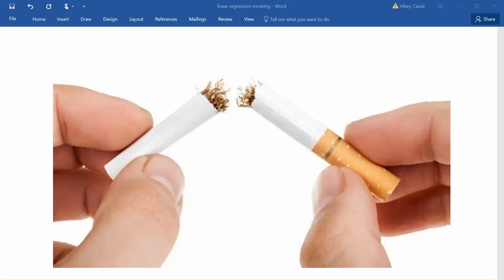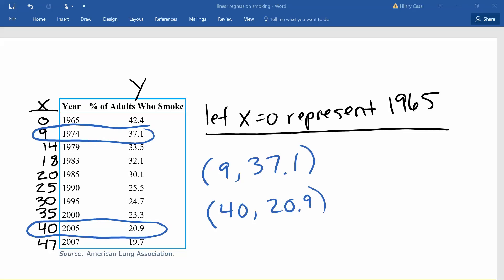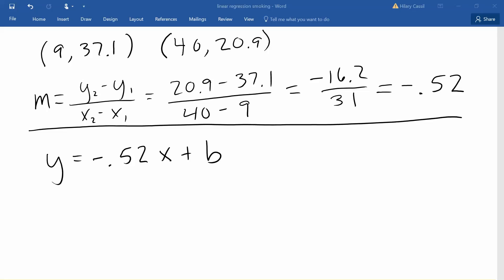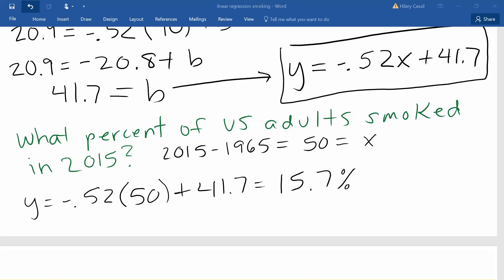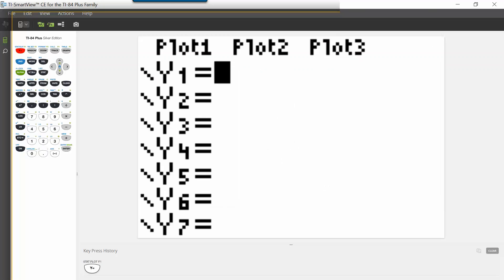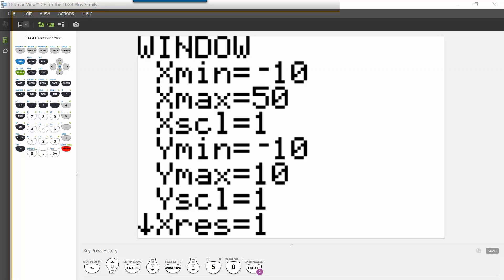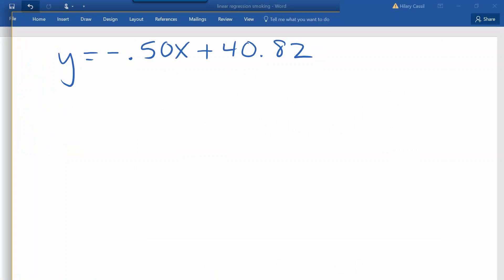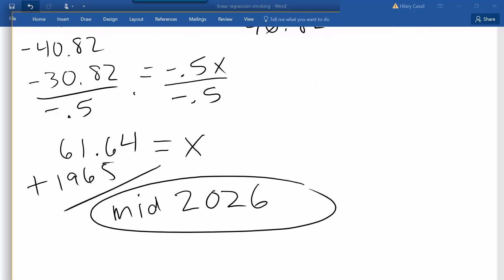linear regression smoking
Find equation of a line using two points and using linear regression